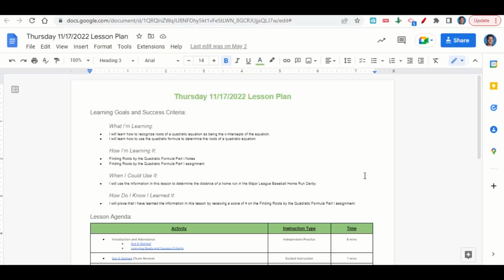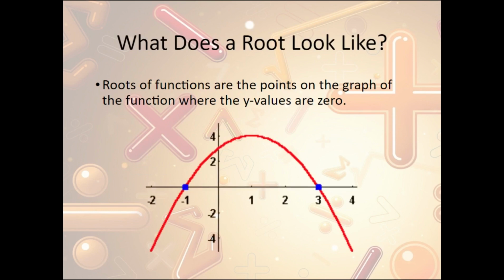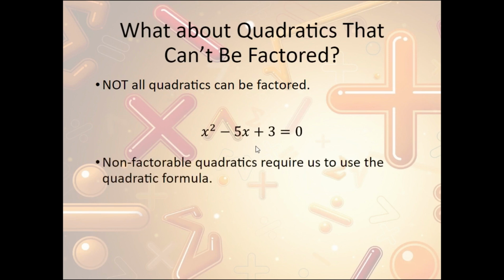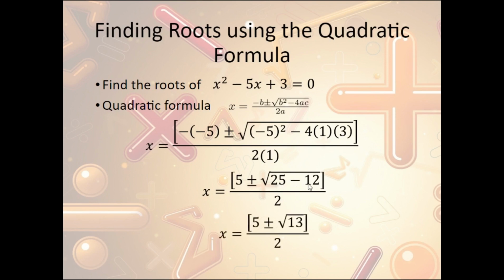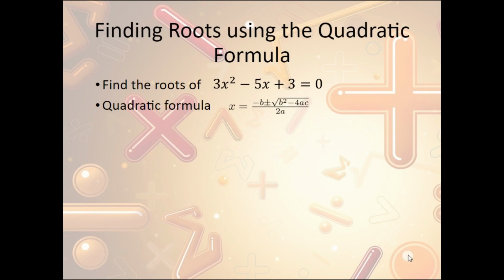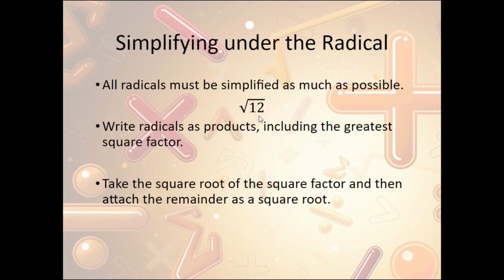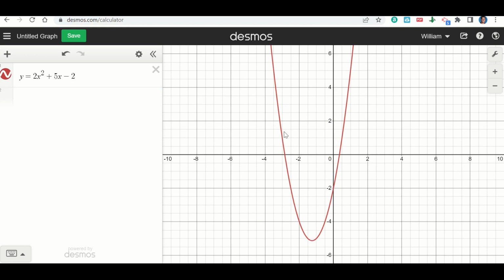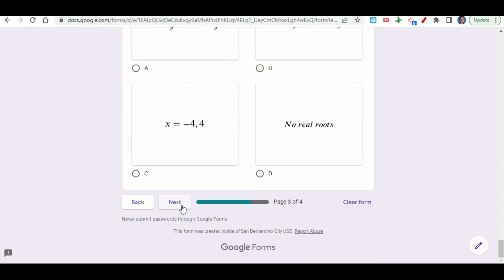11/17/2022 Finding Roots by the Quadratic Formula Part I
0:00 Agenda and Learning Goals
1:29 Finding Roots by the Quadratic Formula Part I Notes
12:33 Finding Roots by the Quadratic Formula Part I

Instructions:
* Review the Finding Roots by the Quadratic Formula Part I Notes on Google Slides.
* Complete the Finding Roots by the Quadratic Formula Part I assignment on Google Forms.

How I’m Learning It:
* Finding Roots by the Quadratic Formula Part I Notes
* Finding Roots by the Quadratic Formula Part I assignment

How Do I Know I Learned It:
* I will prove that I have learned the information in this lesson by receiving a score of 4 on the Finding Roots by the Quadratic Formula Part I assignment.